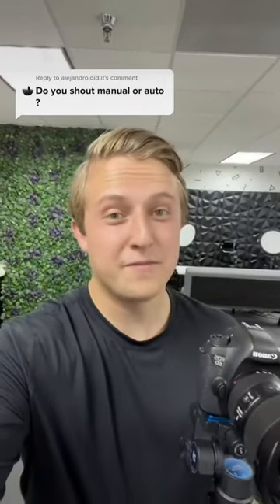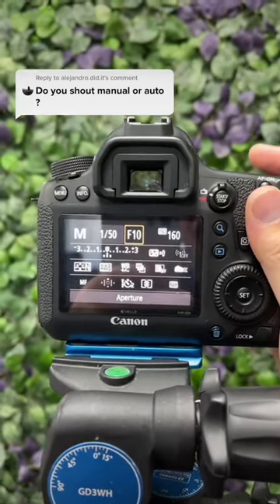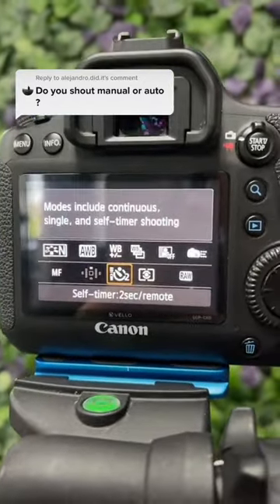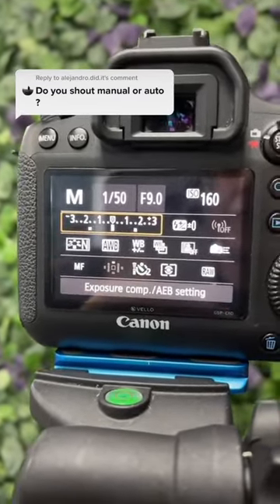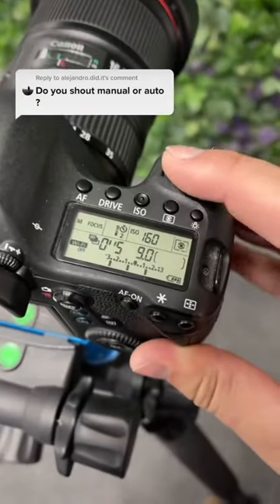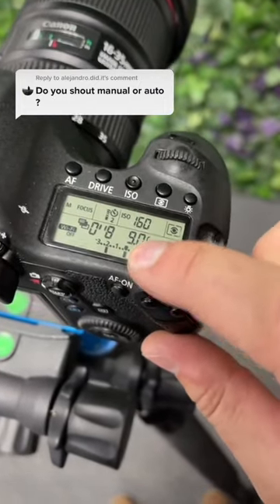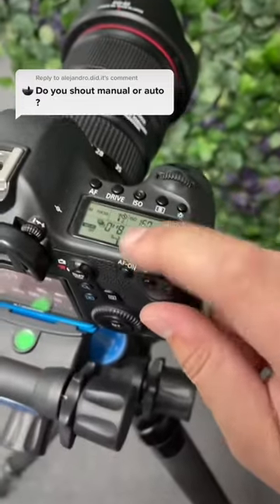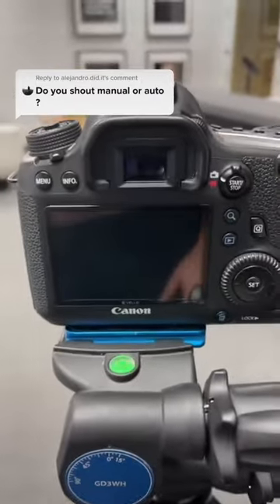Our REP Camera Settings